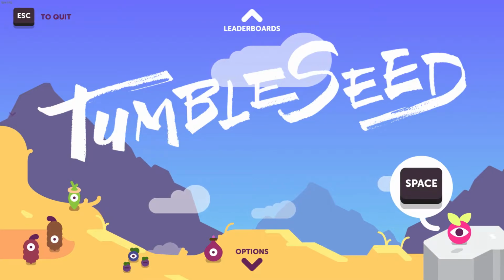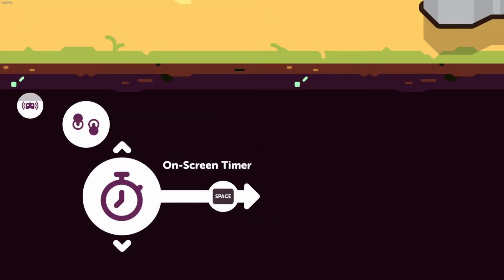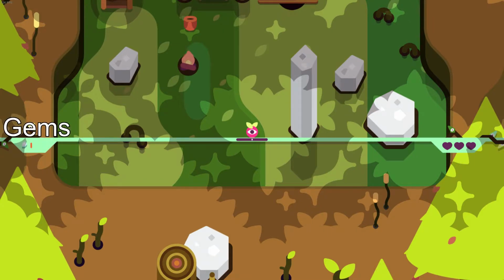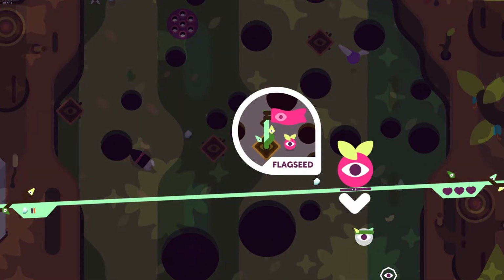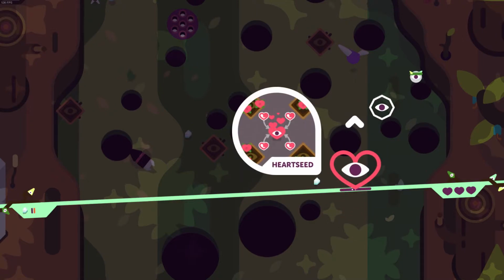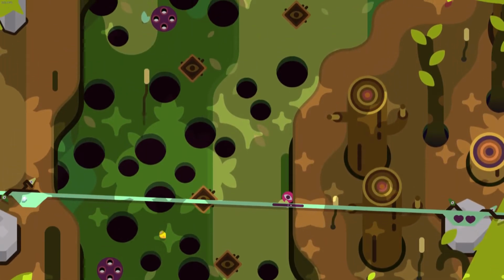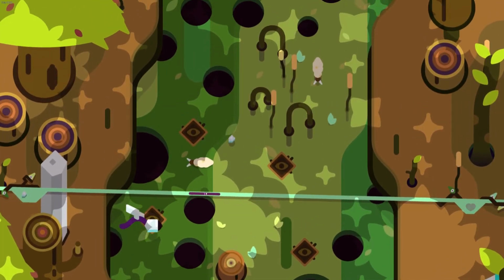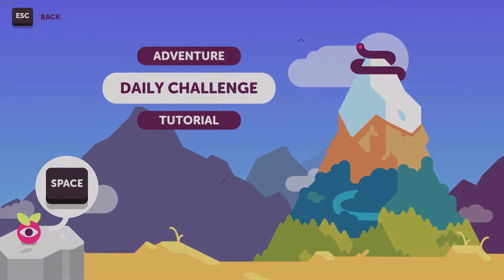My Perspective: TumbleSeed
Pastillage has a look at TumbleSeed, a gorgeous and good sounding rogue-like game, however, he encounters some issues.